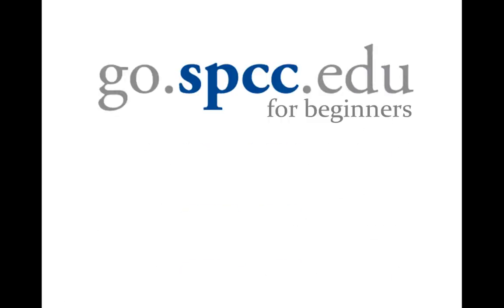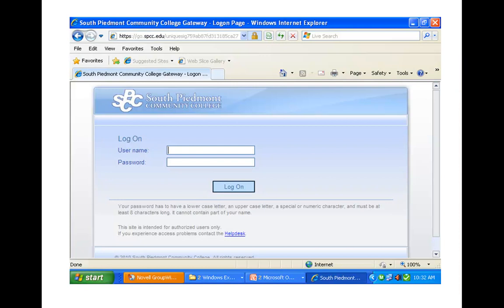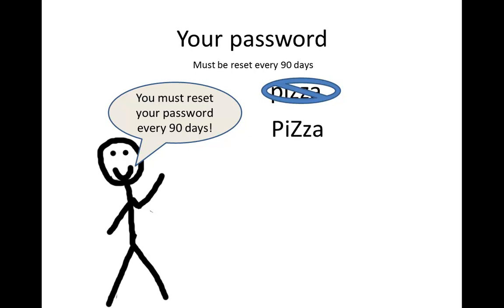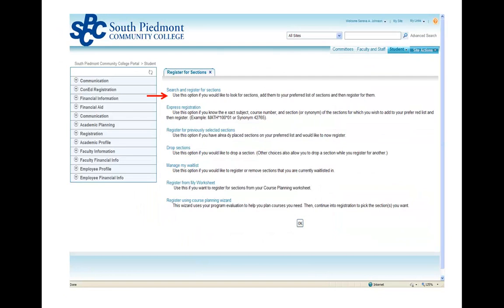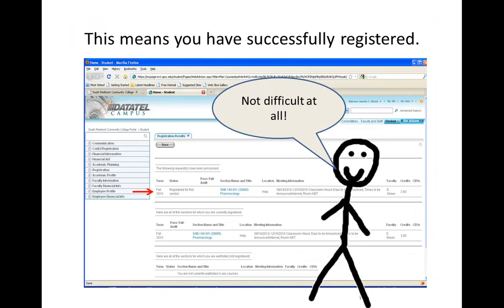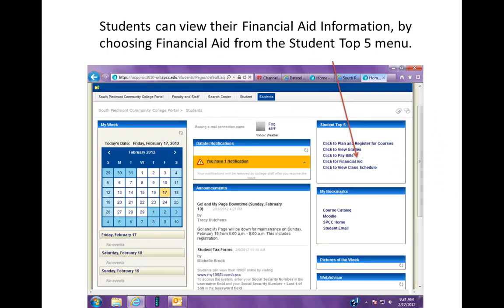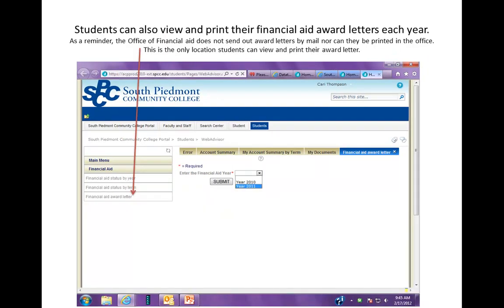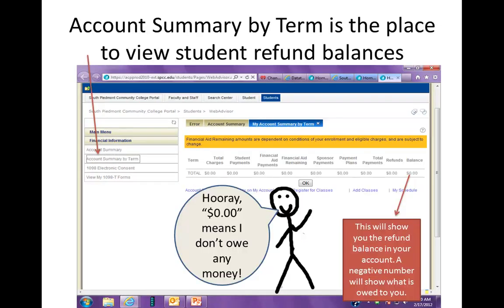Using SPCC GO! for Beginners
South Piedmont Community College students have access to online registration, grades, advising, financial aid, class schedules, college updates and more using the go.spcc.edu portal.

This virtual GO! lab contains demonstrations for using go.spcc.edu.